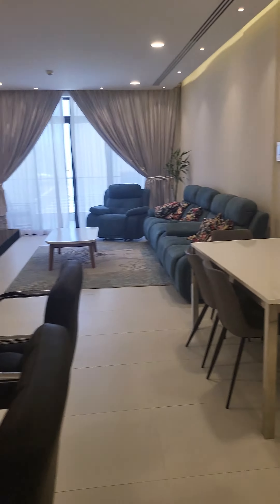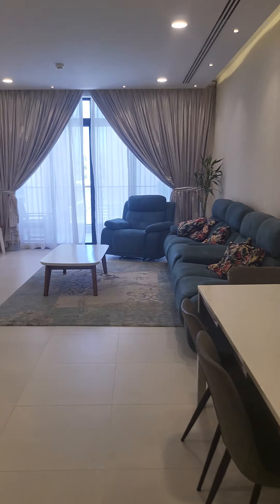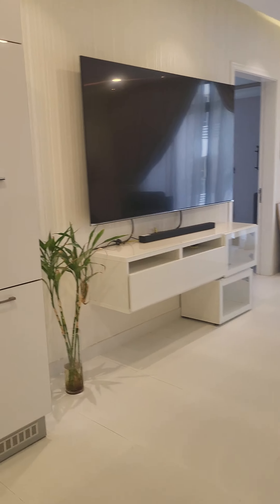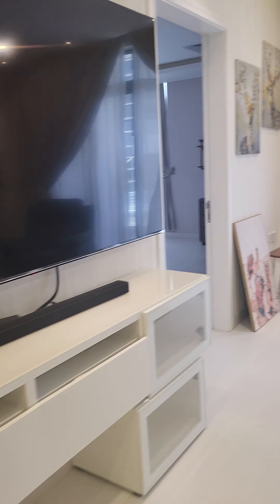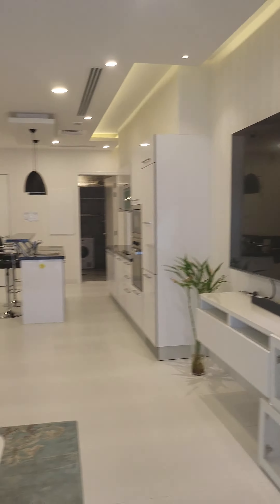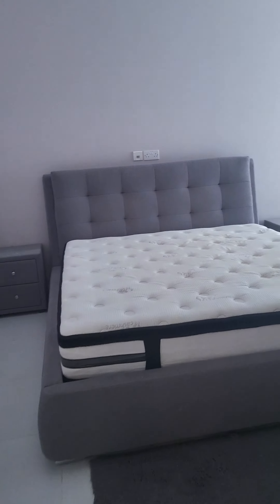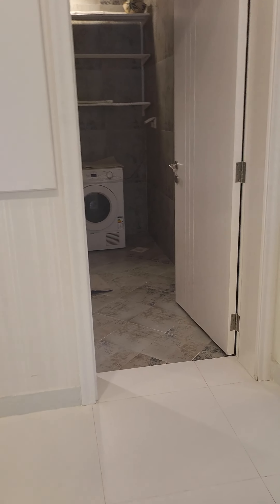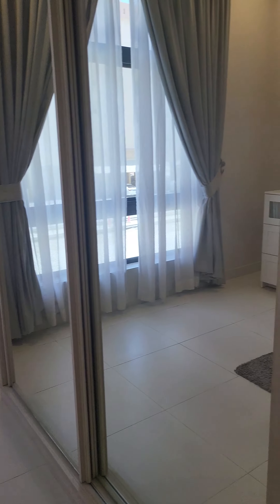BEAUTIFUL EXECUTIVE 3 BEDROOM FLAT in Bahrain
Bedroom: 3
Bathroom: 3
Kitchen: opem
Furnished: fully
Air conditioning : central and split
Gym, pool, internet, Laundry , security cameras 24/7 , car parking